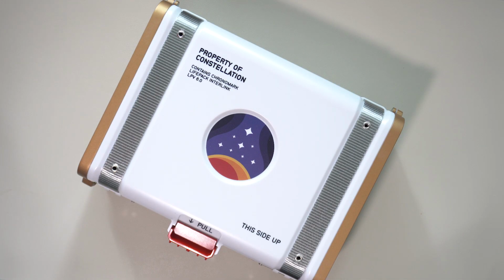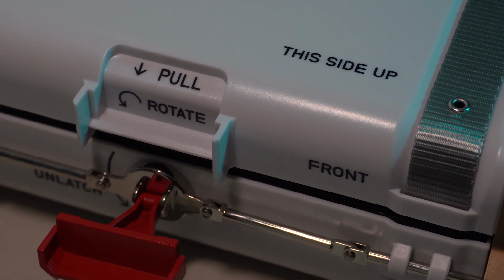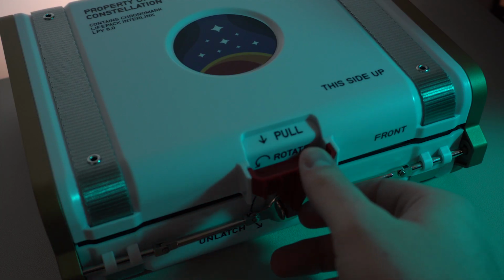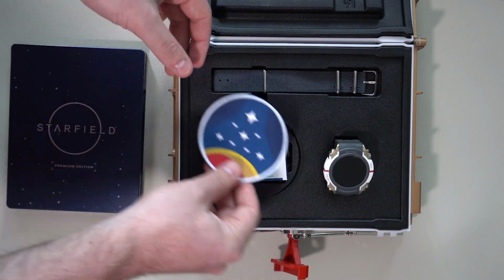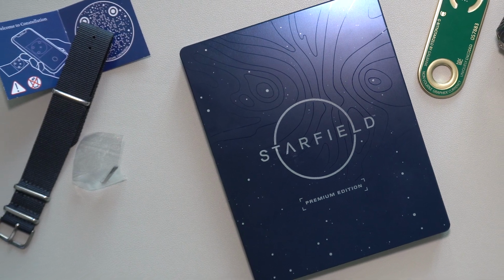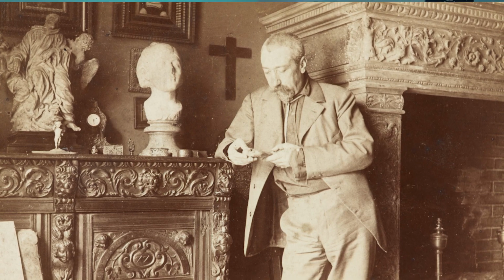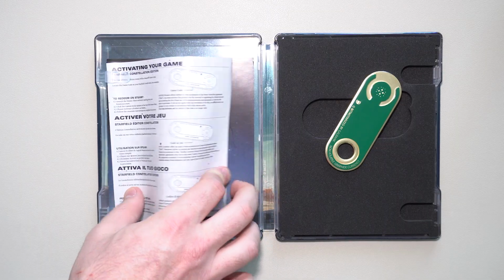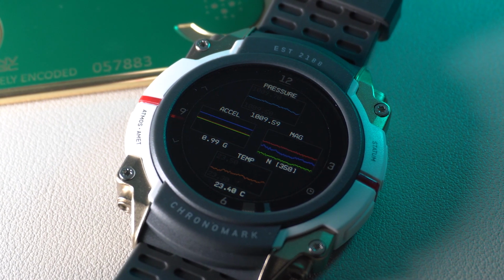The most expensive Starfield Constellation edition!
Hey players!
The day is finally here! Starfield is out for preorders and for this event I'm excited to share with you unboxing of the constellation edition as well as my thoughts on the package.

Chapters:
00:00 - Intro
00:40 - Price
01:58 - Unboxing
05:08 - The Chronomark
05:40 - Lunch box?
06:19 - Steelcase
08:57 - Outro